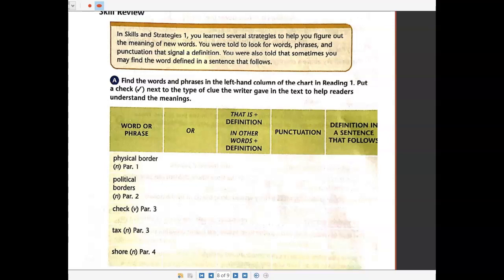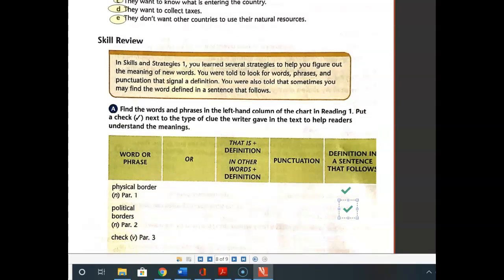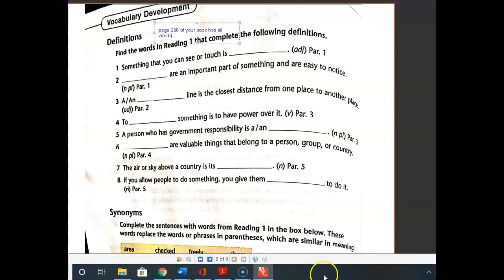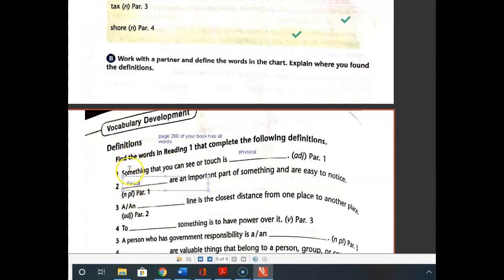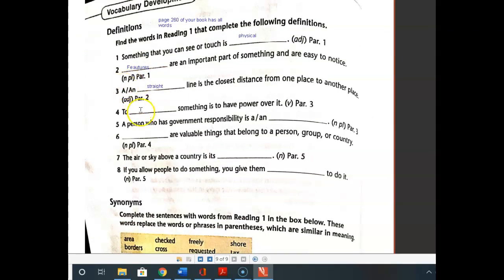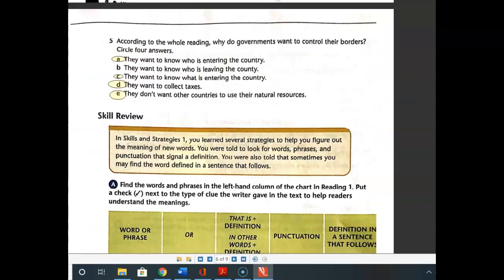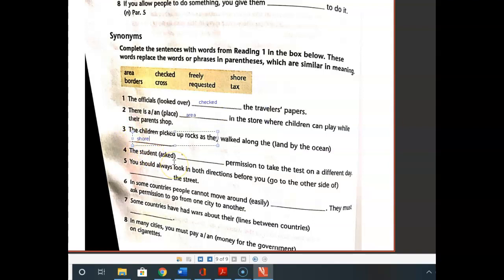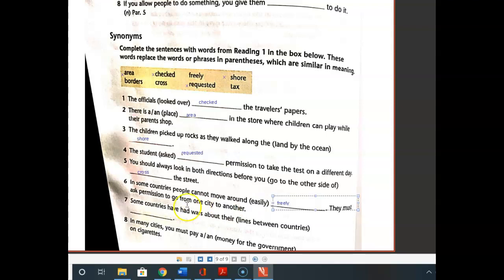Unit 1 Reading 1 Part 3